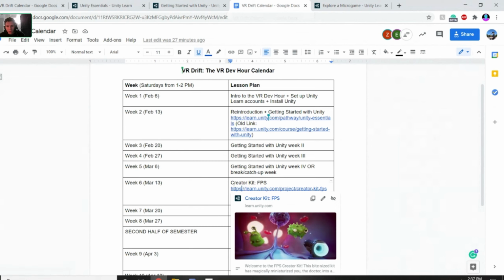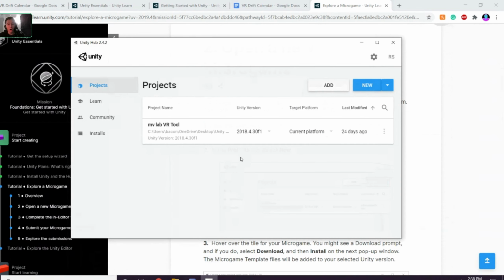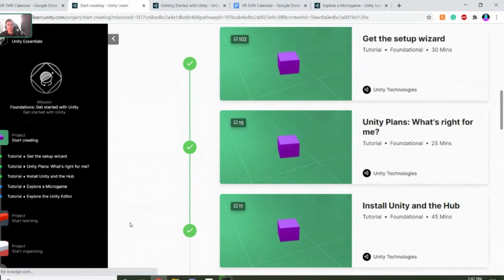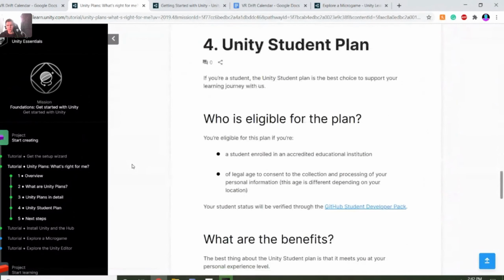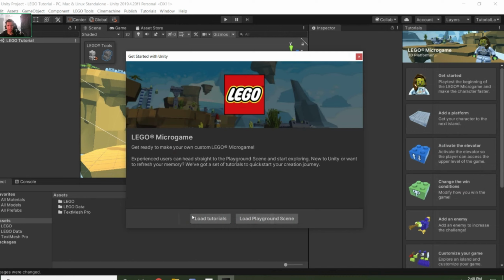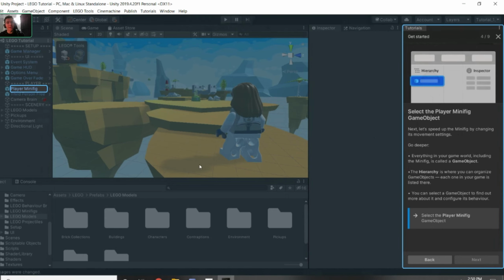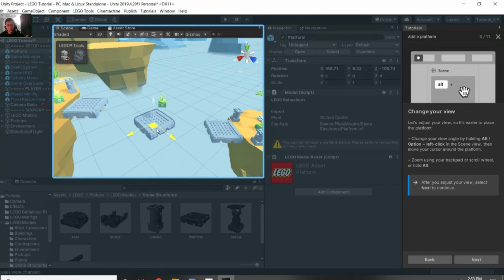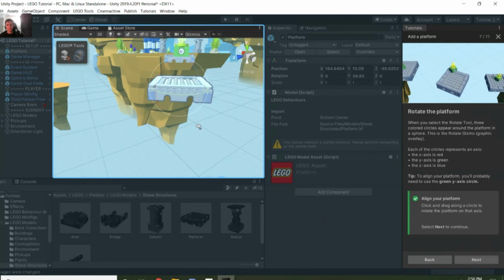VR Drift | Session 2 - 2/19